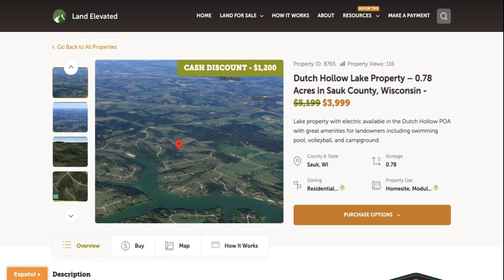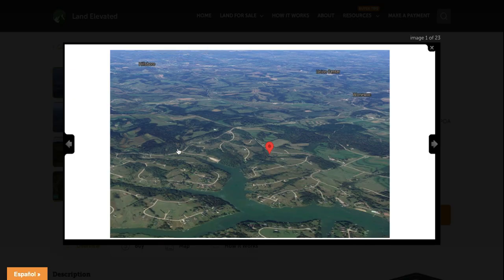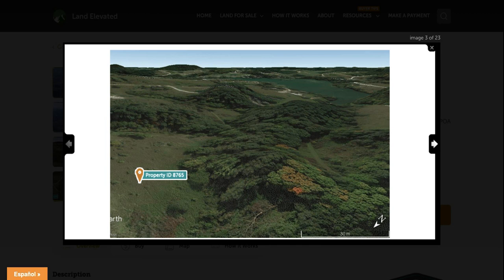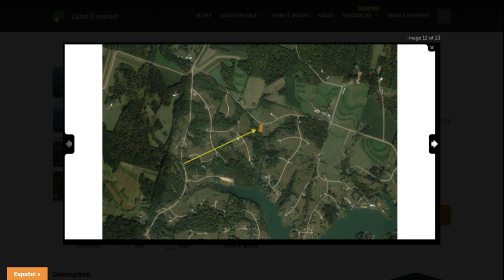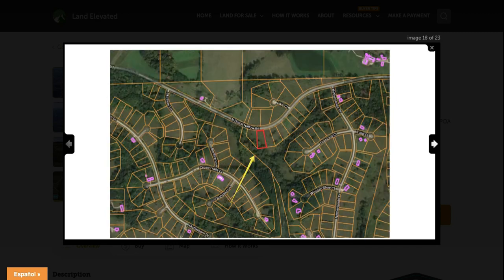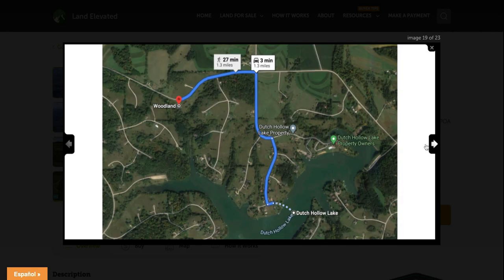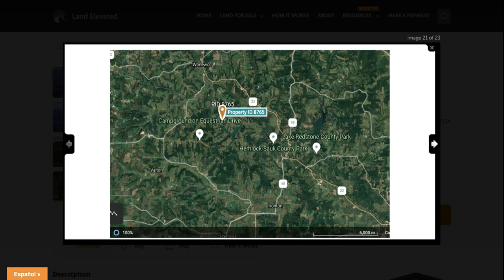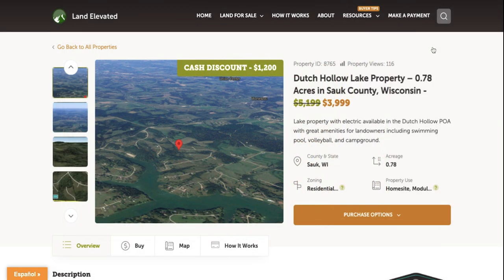Dutch Hollow Lake Property - 0.78 Acres in Sauk County, Wisconsin - (RECENTLY SOLD!)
THIS PROPERTY IS HAS SOLD AND IS NO LONGER AVAILABLE

Wisconsin | 0.78 Acres | Cash Only Listing

This 0.78-acre property is located in the Dutch Hollow POA, a community of site-built and modular homes developed for those who truly enjoy the beauty of the outdoors on a year round basis.  This property has paved road access and electric is available.  You can be at the clubhouse within a 3 minute drive where you'll find a swimming pool, sand volleyball court, campground, boat dock, lakeside beach, and miles of equestrian trails to explore.  Come relax, discover, and play on this clean, scenic lake just 1.5 hours from Madison today!

City: Woodland

State: Wisconsin

County: Sauk

GPS Coordinates: 43.6102, -90.2007

Acreage: 0.78

Shape: Rectangle

Slope: Gentle Slope

Elevation: 1,004 ft above sea level

Terrain: Hill

Access: Paved Road

Legal access: Yes. N Dutch Hollow Road

HOA: Yes, Dutch Hollow Lake Property Owner Association.

Subdivision: Dutch Hollow Lake

Land for Sale in Wisconsin